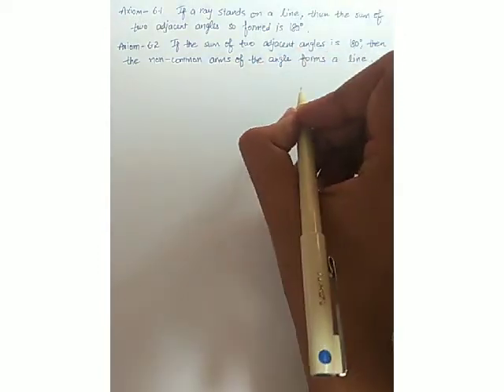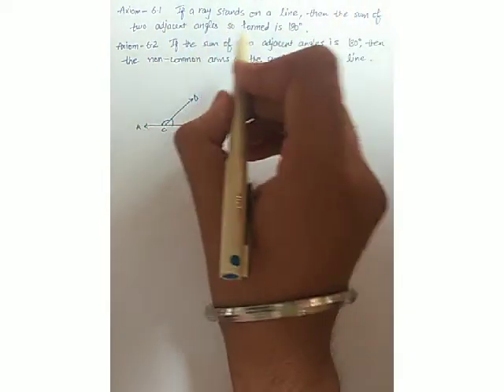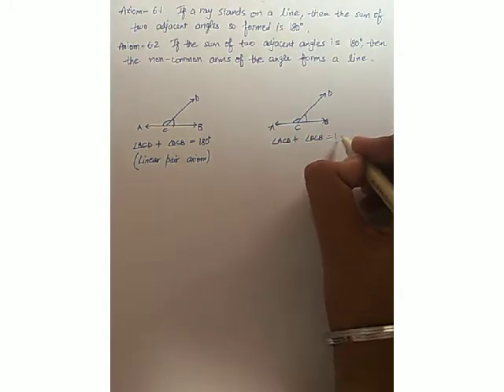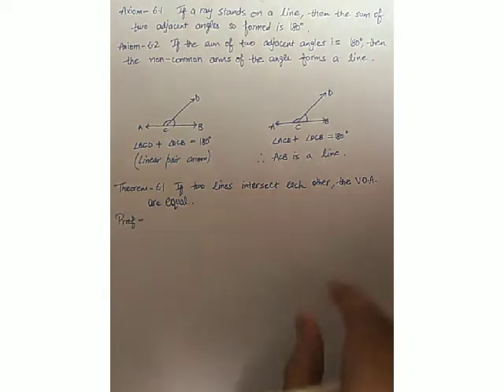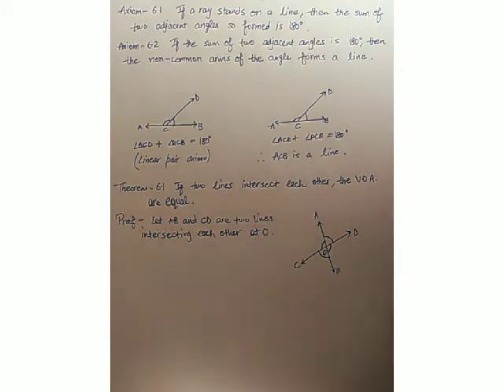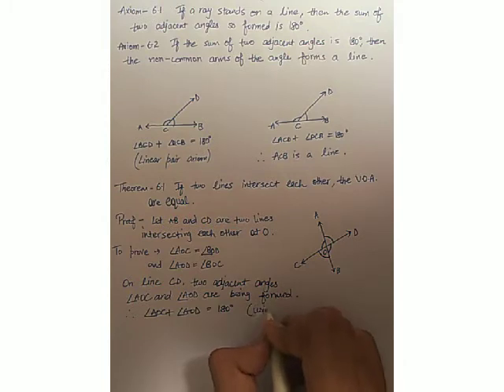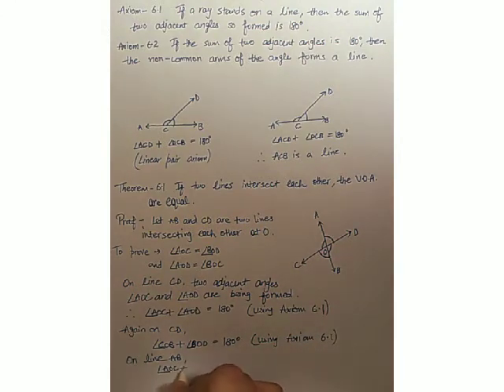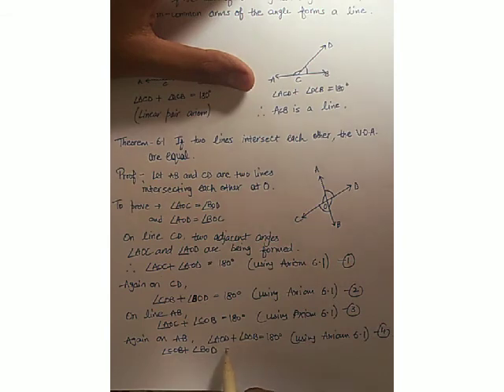9th class Lines and Angles ex-6.1 Axioms and theorem 6.1 (NCERT maths)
In this video Axiom 6.1, Axiom 6.2 and Theorem 6.1 is expained